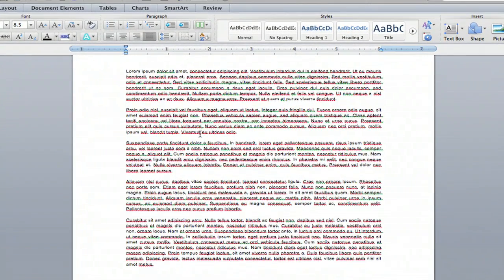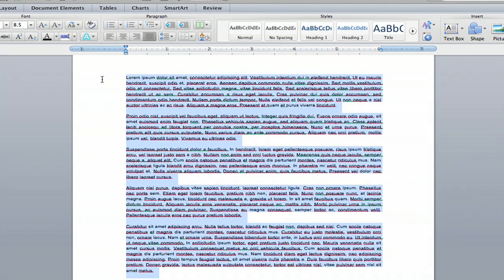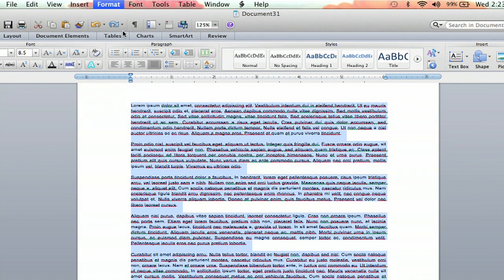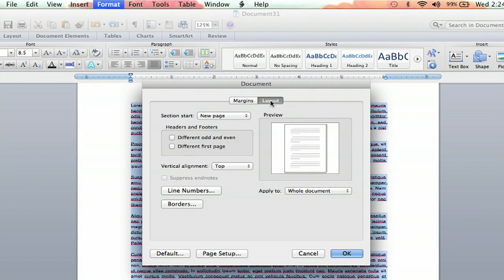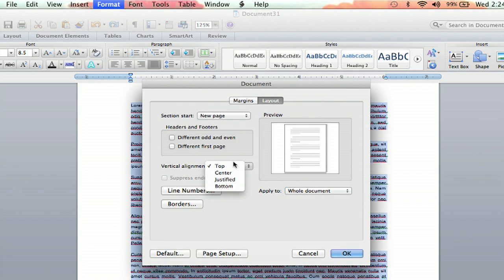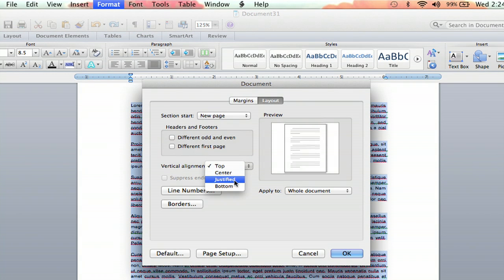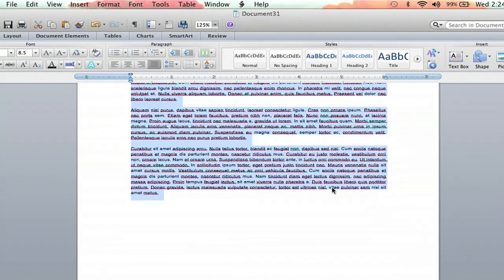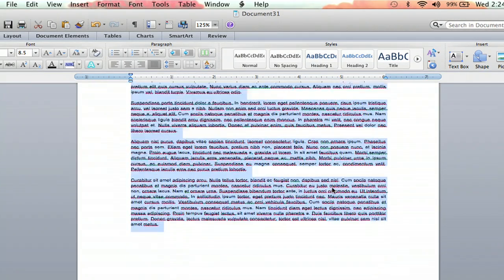How to Center Documents Vertically in Microsoft Word 2010 : Microsoft Word Help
Centering documents vertically in Microsoft Word can be especially helpful when those documents are printed. Center documents vertically in Microsoft Word with help from an experienced computer professional in this free video clip.